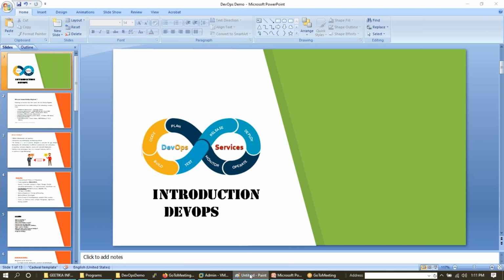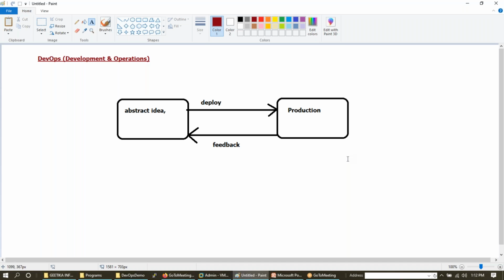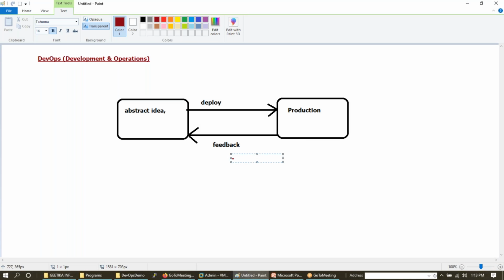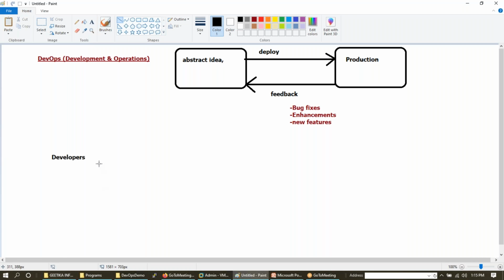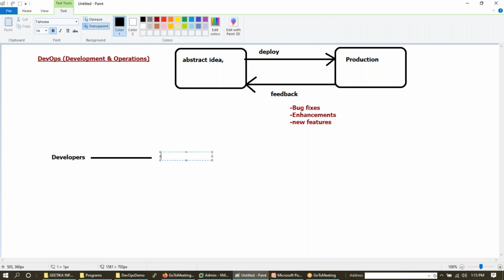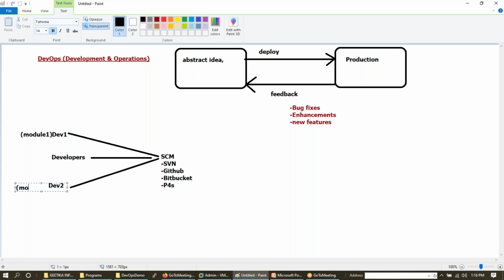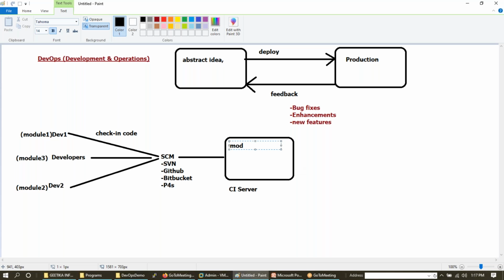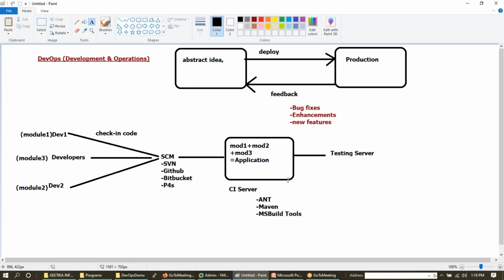Best Devops Training Online India - Part 1 by Anil Kumar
Register for a Live Demo Class. Best deals will be provided to aspiring students to enroll for devos online training batch.